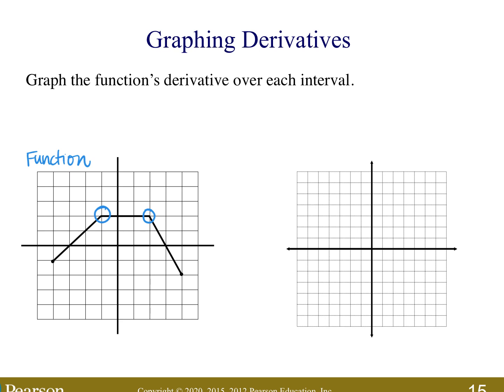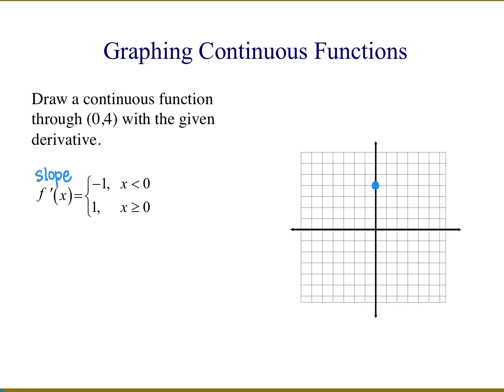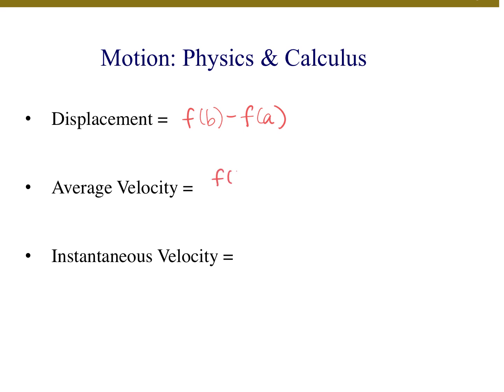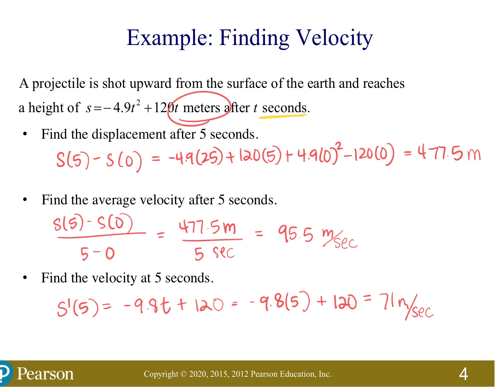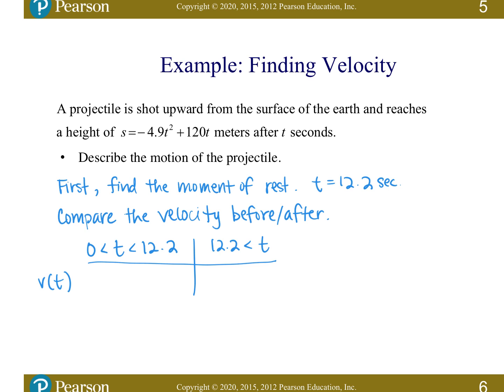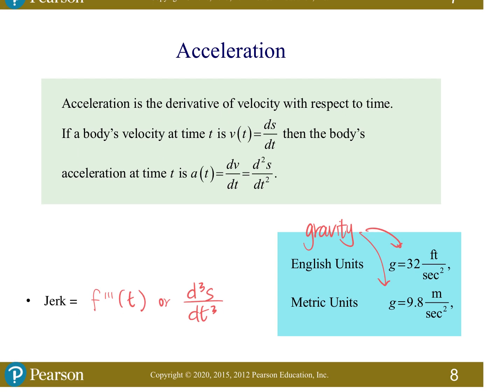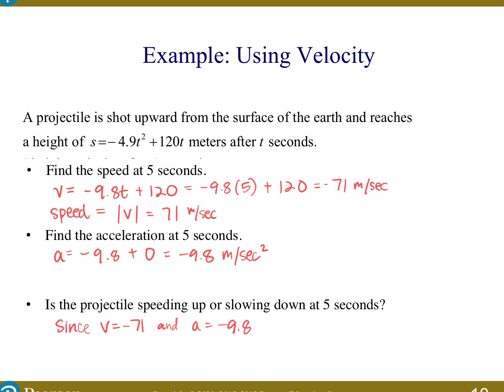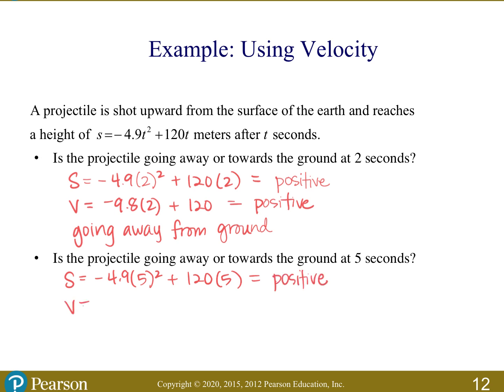AB Notes 2.4a 2024